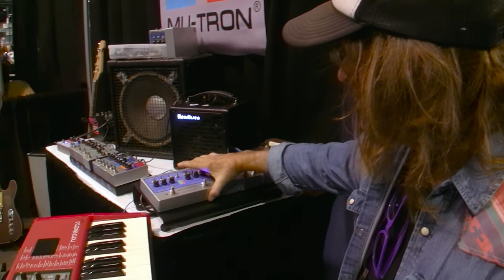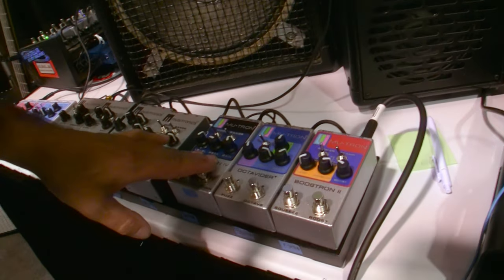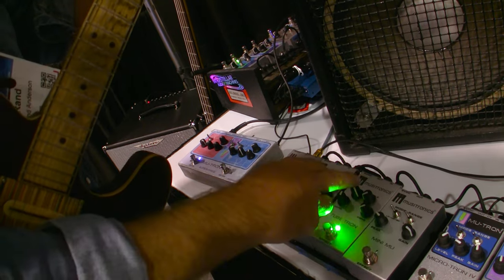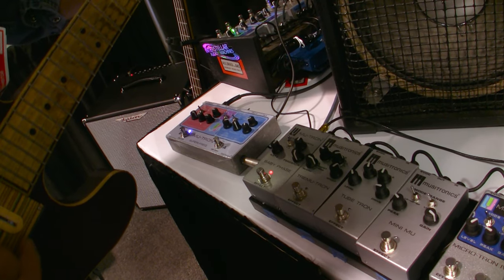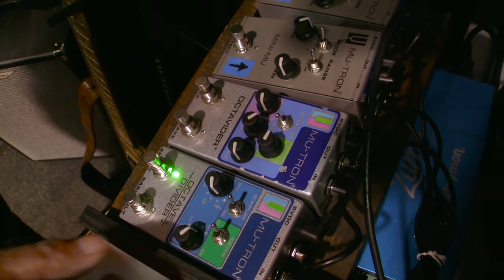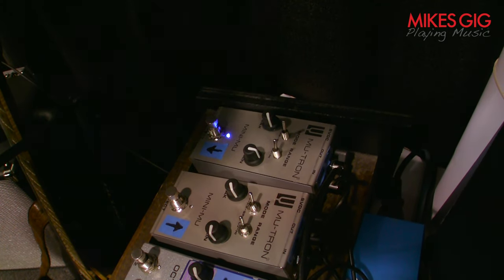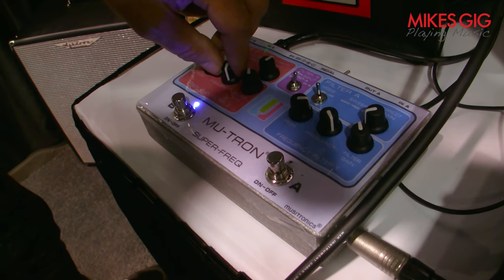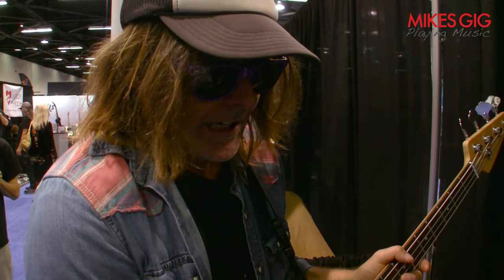Mu-Tron Effects for Guitar, Bass and Keys at NAMM 2024 | MikesGigTV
Rand Andersen from Mu-Tron introduces new pedals at NAMM 2024.

with the following gear

Canon HF-100 camcorder:

Canon WD-58 0.7 x 58 Wide-Converter Lens:

Fotodiox Metal Step Up Ring 37mm-58mm:

Sony ECM-CG50 microphone: